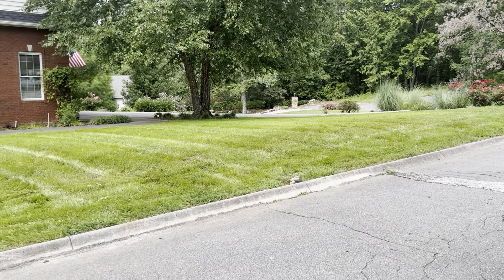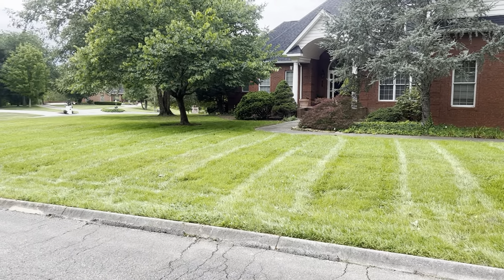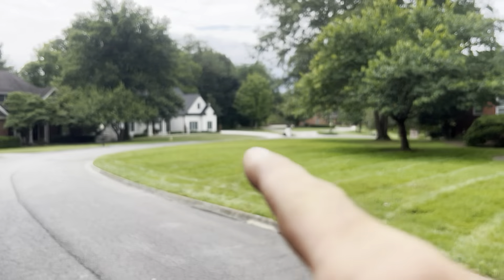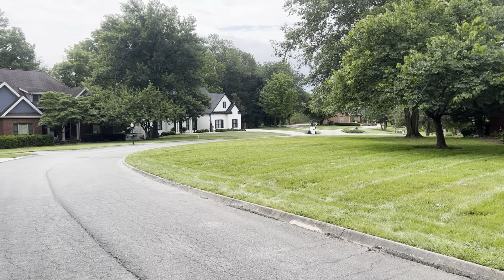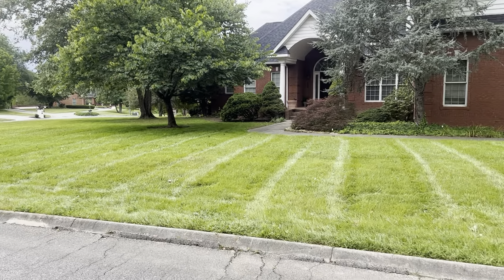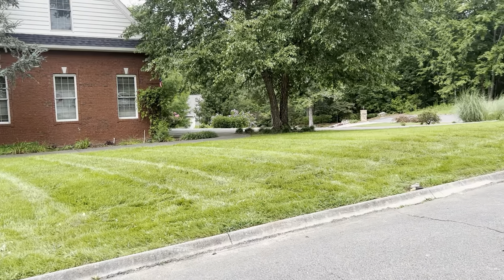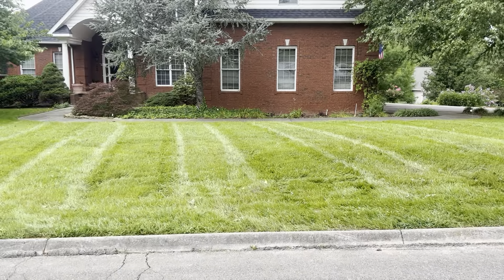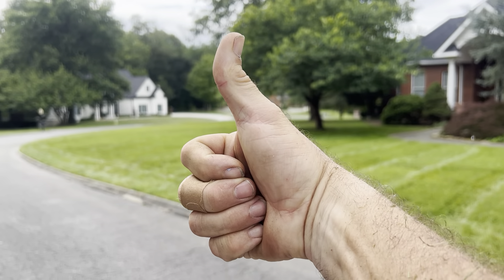First cut on the new lawn install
this was after the first cut of the new lawn I installed